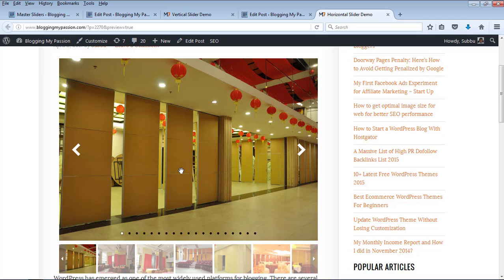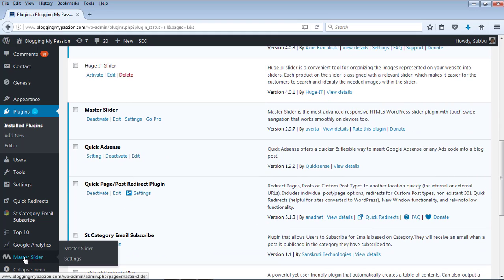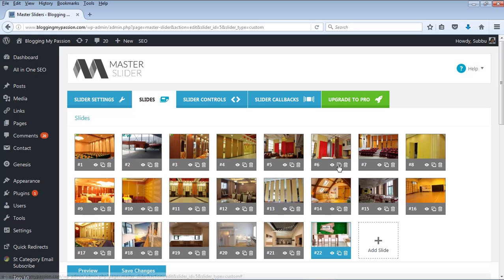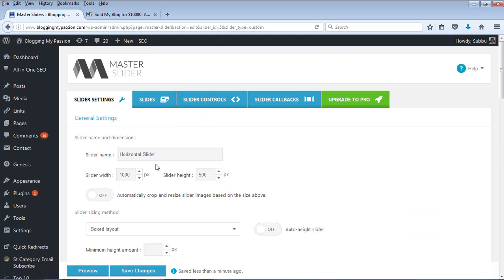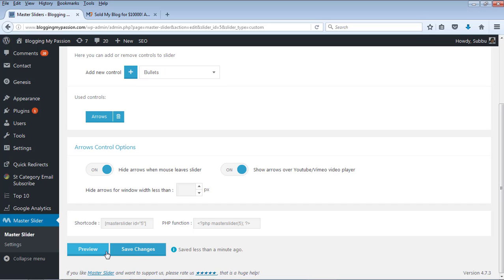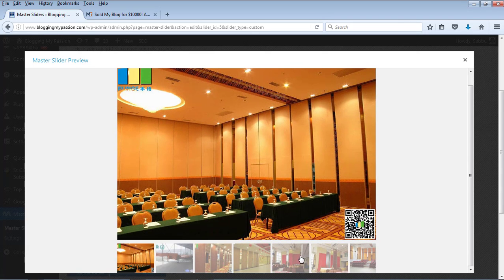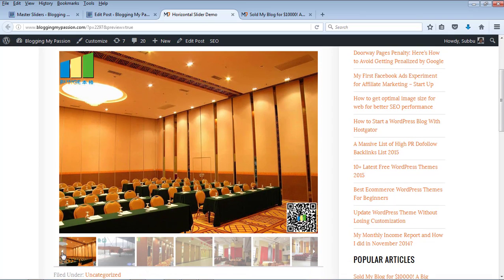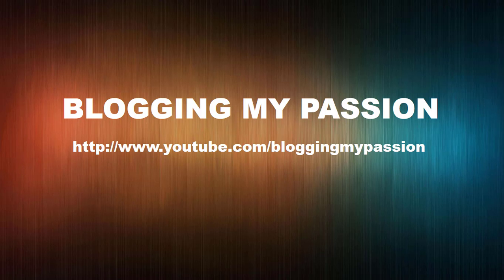Creating a Slideshow in Wordpress with Horizontal or Vertical Thumbnails | Master Slider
Slideshow in Wordpress with Horizontal or Vertical Thumbnails: In this video I am going to show you how to create a wordpress slider with horizontal or vertical thumbnails.

The plugin I am going to show you to create slideshow in wordpress with horizontal or vertical thumbnails is master slider. Master slider is a very useful plugin using which you can create beautiful slideshows.

Master slider has also got a premium version but using free version alone you can create beautiful slideshows.